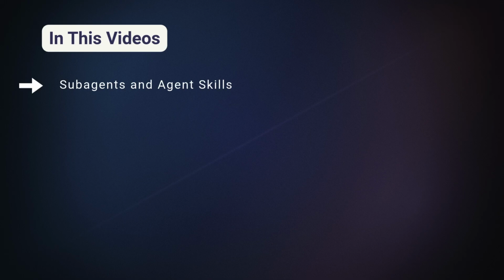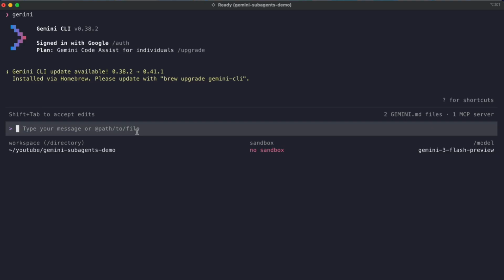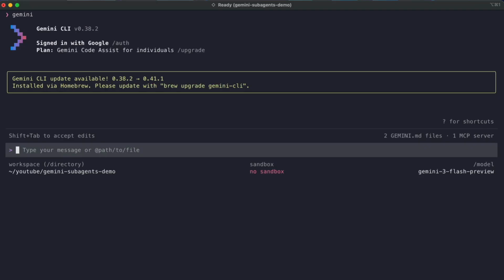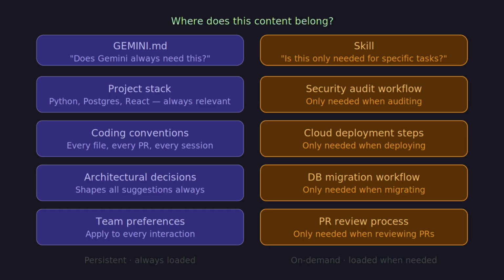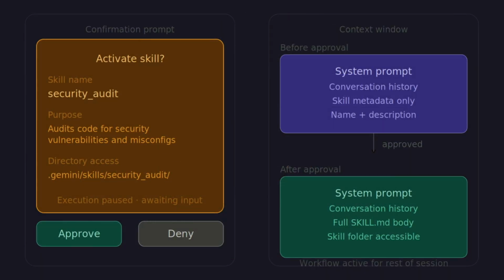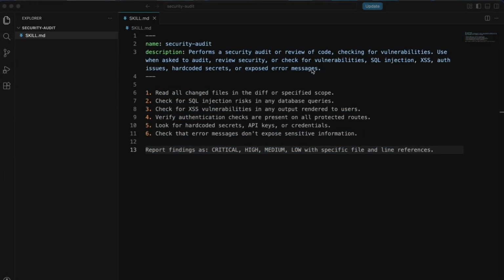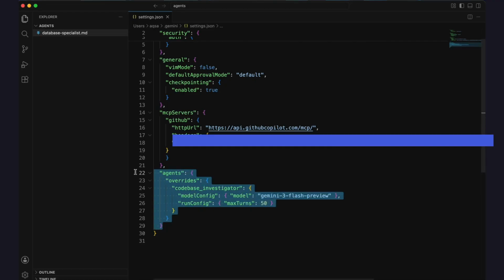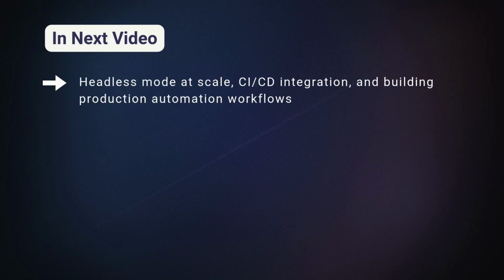Gemini CLI Subagents + Agent Skills Full Guide (Build Custom Workflows)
Gemini CLI Subagents + Agent Skills explained from beginner to advanced with real examples, custom workflows, and practical automation use cases. In this episode, you’ll learn how Gemini CLI subagents work, how agent skills are activated, and how developers use them to manage large codebases, automate repetitive tasks, and build scalable AI coding workflows directly from the terminal.

The video covers all four built-in Gemini CLI subagents including codebase investigator, cli help, generalist, and browser agent. You’ll see how Gemini CLI handles task delegation, isolated context windows, parallel workflows, and multi-step development tasks across large repositories. I also explain the @ syntax for explicit delegation, when to use subagents instead of GEMINI.md, and how these workflows are used in real development environments.

On the agent skills side, we go through skill discovery, activation, SKILL.md structure, settings.json configuration, and how to create reusable workflows for security audits, deployment pipelines, PR reviews, migration tasks, and developer automation. You’ll also learn how to build custom Gemini CLI subagents with YAML frontmatter, manage tools safely, and organize skills across workspace and user directories.

If you’re learning Gemini CLI, AI agents, coding agents, terminal-based AI tools, developer automation, agentic workflows, or modern AI developer tools, this episode will help you understand how these systems work in production-style workflows and real coding projects.
This is Episode 9 of the Gemini CLI series.